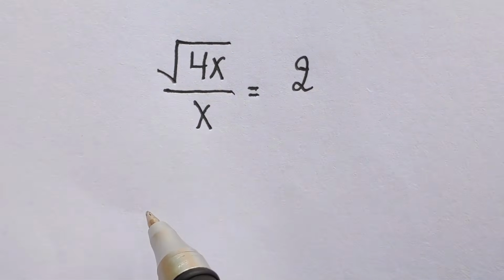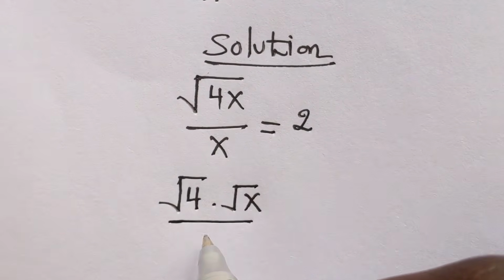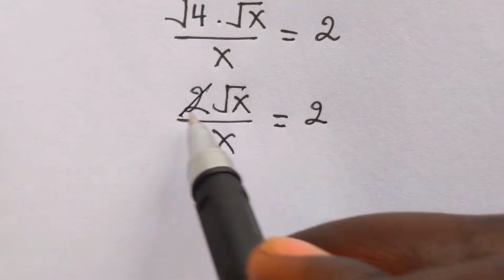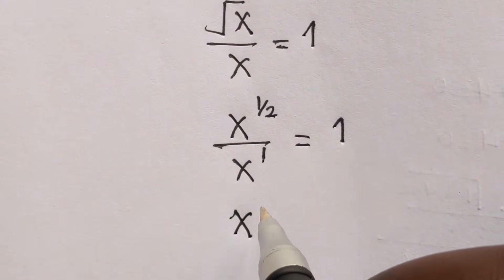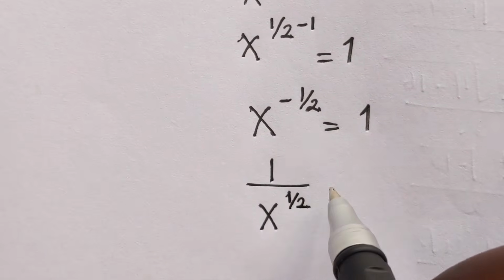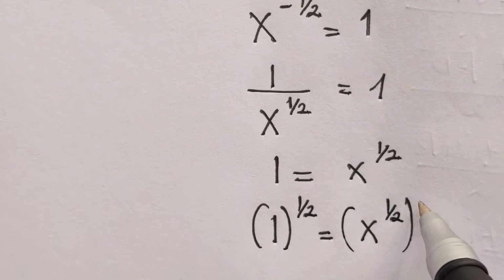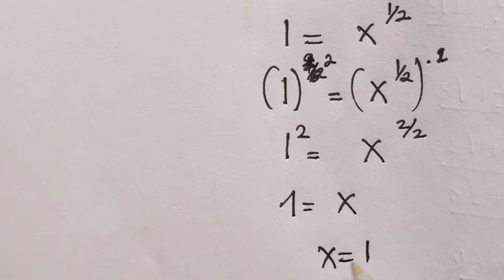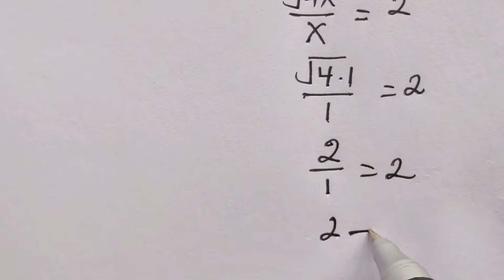Maths Olympiad | Germany Can you solve this?